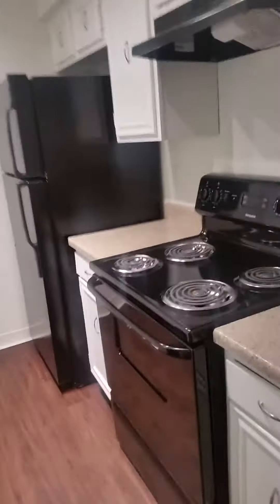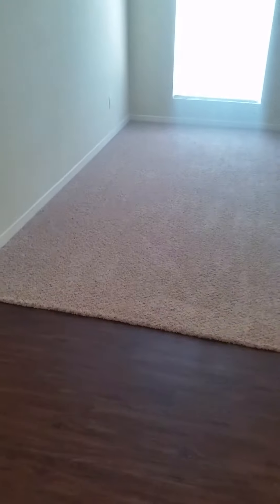Avalon square one bedroom